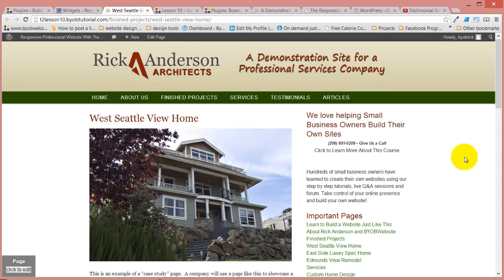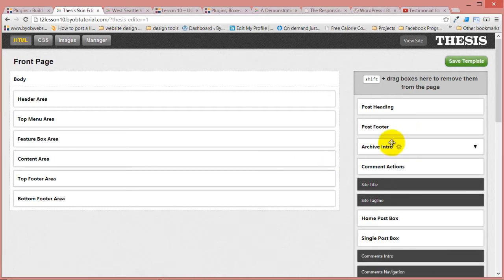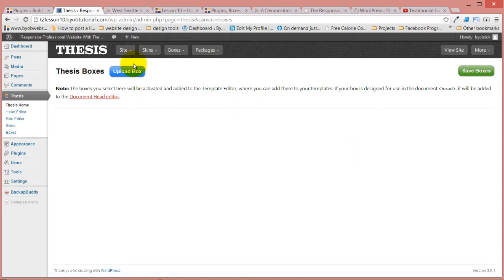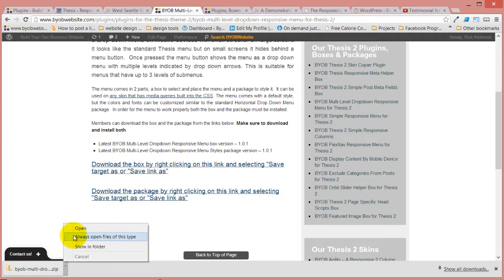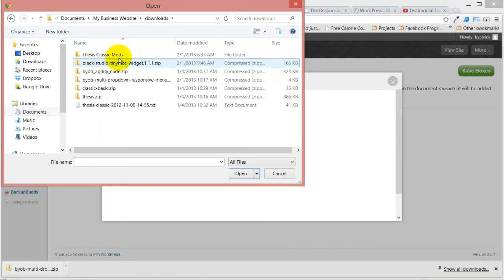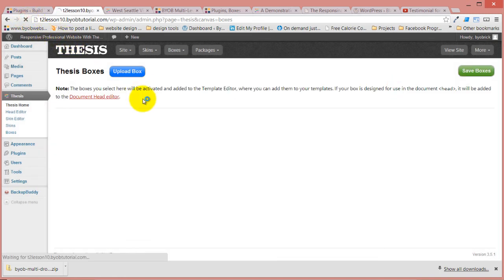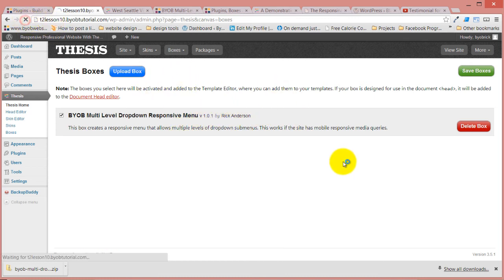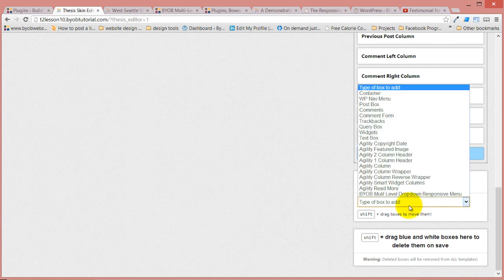SBYWH Thesis2 - Lesson 10 - Part 9 - Understanding Boxes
Video Transcript

So the next thing we're going to talk about is boxes because Thesis 2 introduces two new concepts. And they are skin boxes and skin packages. And boxes and packages are unique to Thesis 2. That is, they don't exist in any other environment and they are installed and used in their own unique ways.

Efficiency Advantages to Boxes and Packages

There's a real efficiency advantage of having boxes and packages. One because they add dynamic behavior to your site but they do so with reusable code so that there's a lot less code that gets loaded when Thesis is loaded because each box shares a bunch of code.

And each package is only loaded when the admin screen is being used and otherwise, it isn't loaded at all when a web page is being used which means that it significantly reduces the resources necessary in order to display a webpage.

The standard WordPress plugin gets loaded every single time a page is loaded and typically, the plugins do not share code. Even though you may have several plugins that do the same thing or do very similar things, they nevertheless have their own blocks of code that do it. And so your site takes up more memory. There's a little bit more processing. There's just a fair bit more work that the server has to do with plugins than it does with boxes and packages.